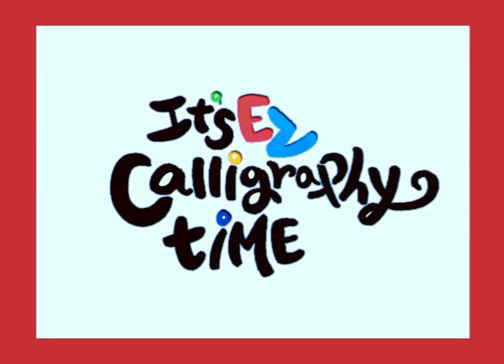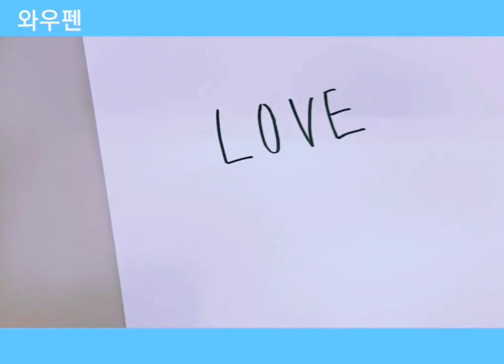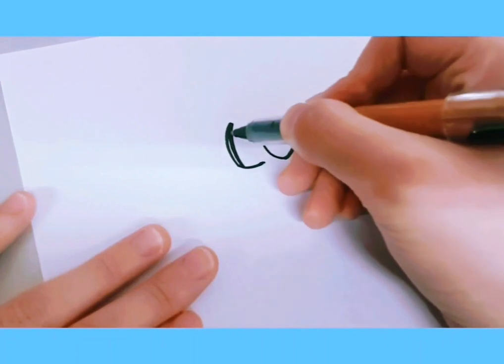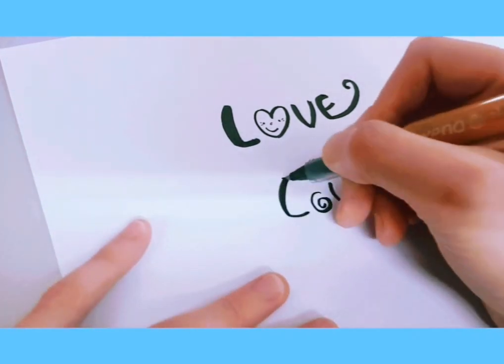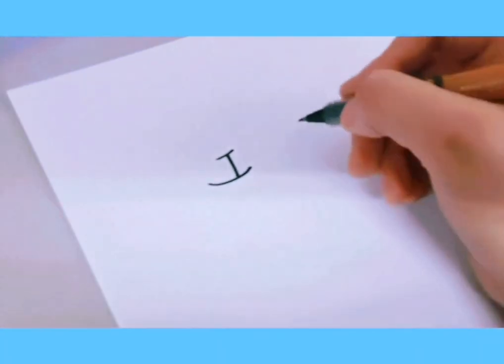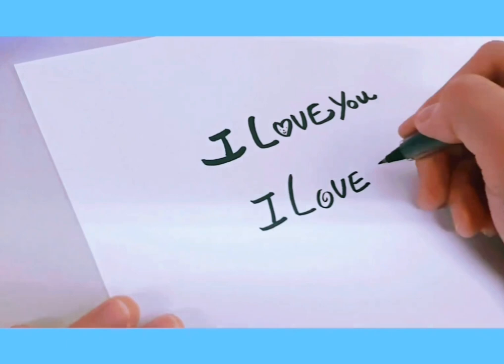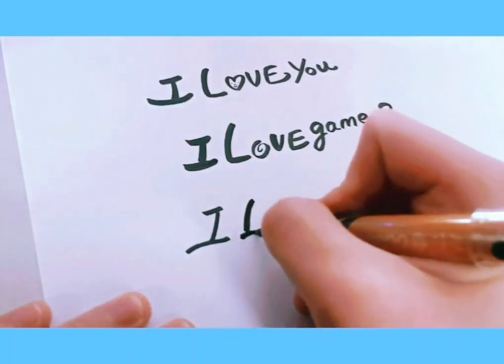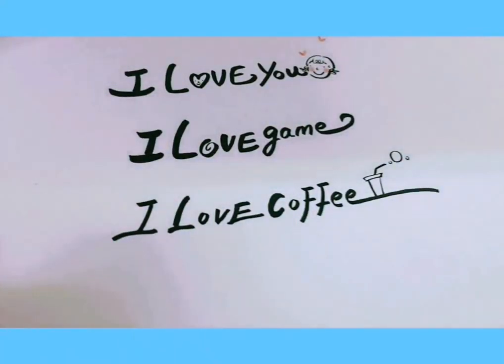손글씨 영어교육 쉬운붓펜 영어단어 love 캘리그라피그리고 영어공부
Ez calligraph
원하는 문구가있으면 덧글로 달아주세요
자막을 설정하시면 한국어 자막이 보입니다.
아이들도 쉽게 따라 쓸수있고 쉽게 접근할수있습니다^^